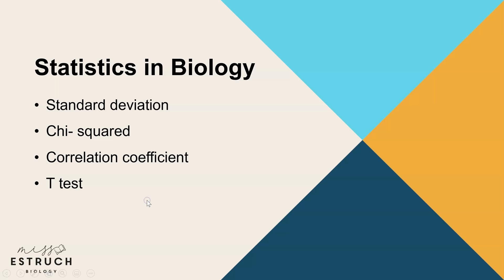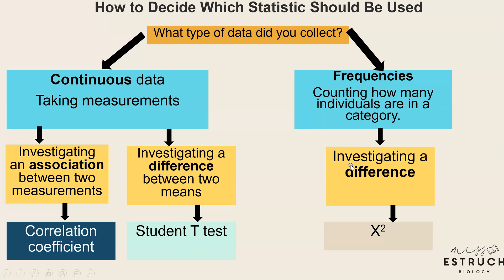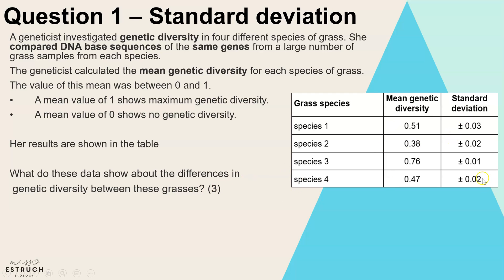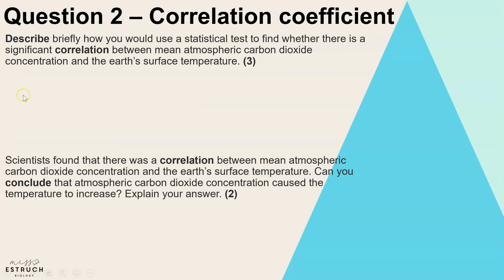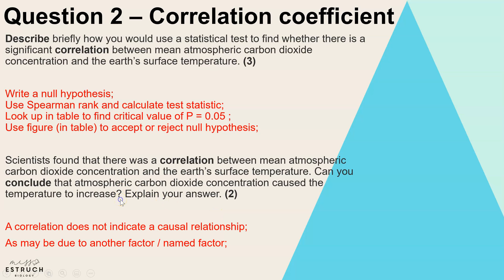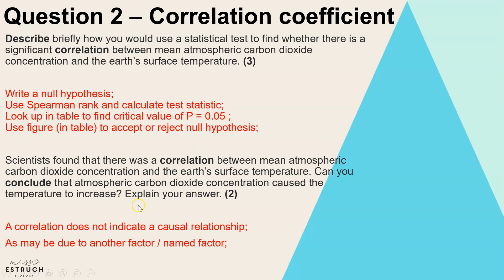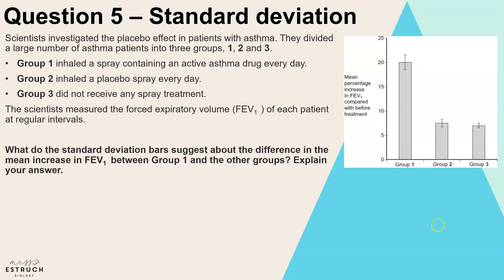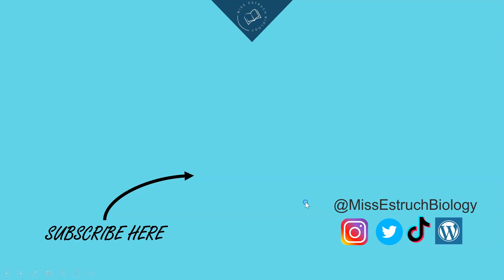Do you dread STATISTIC exam questions in BIOLOGY?Watch theses modelled exam questions & tips to help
Do you love Biology but dread the statistics?  Does your mind go blank on statistic questions and the panic sets in?
Check out this video for tips and patterns in exam questions and watch me model how to answer the questions.

Time codes
0:00 Introduction
0:38 Which statistic to use
1:54 Question 1 – Standard deviation
4:20 Question 2 – Correlation coefficient
7:09 Question 3 – t-test
8:52 Question 4 – p-values
11:30 Question 5 – Standard deviation

Recommended Revision and textbooks:
A-level

Image credits